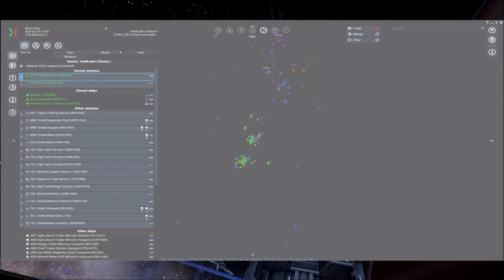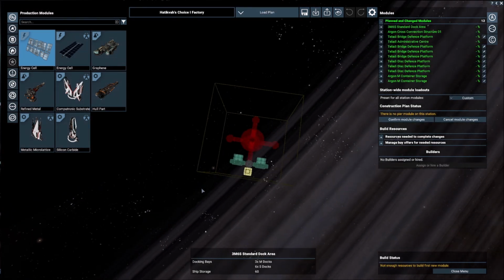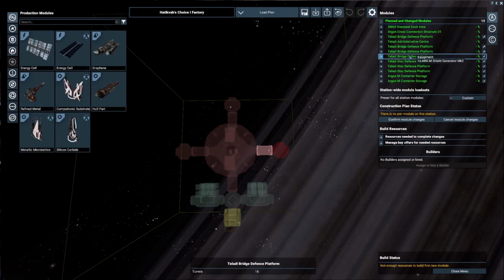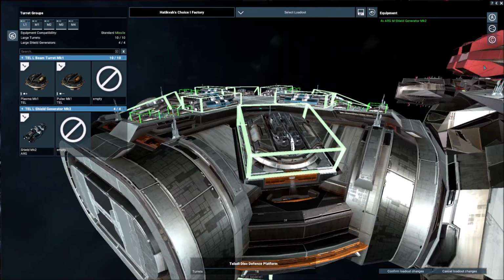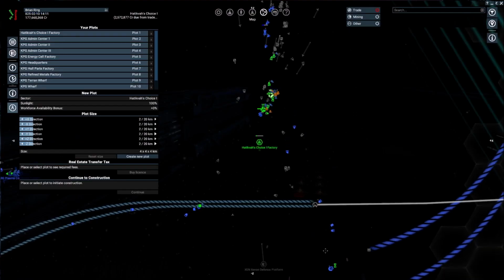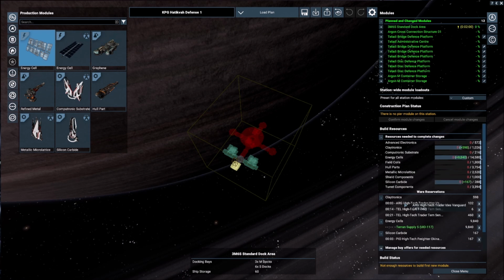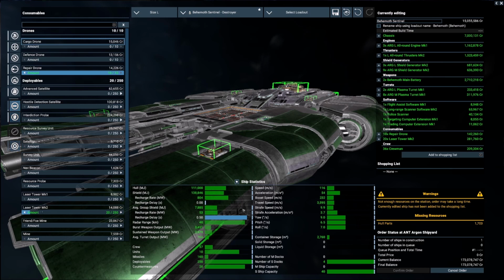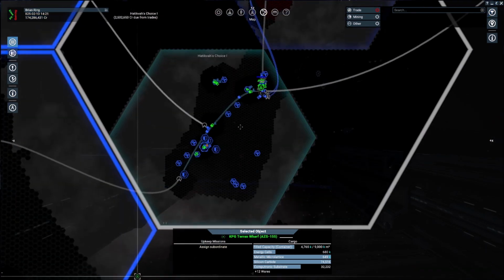X4 Foundations Gameplay - Defense Station in Hatikvah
In today's X4 Foundations gameplay, we put together our next line of defense against the Xenon. We need to protect Hatikvah's Choice as it is a major area of movement for the Xenon and the cause of several lost ships for other factions including our own. I have hundreds of hours in this game going back to its original release and I am looking forward to a fresh playthrough and finding out what the Terran race has to offer. My play style is focused mostly around economy. I love building fleets of miners and traders. Later on in the playthrough I build stations and wharfs as we attempt to become a dominant faction in the X Universe. The combat is not my favorite activity to engage personally but I greatly enjoy watching large space battles so expect a few of those as our playthrough matures.

This playthrough is designed to prepare us for the release of the new Tides of Avarice DLC.

Computer Specs:
Intel i5-6600k
16 GB ram
EVGA GTX 1070 FTW graphics card

Managing your empire with a powerful map:

Once you have more ships and many NPCs working for you as pilots, crew or station managers, the map will be your preferred method of managing it all. Ships can be ordered with simple clicks and through drag-and-drop operations to set their future path and commands.

Graphically plan your trade routes, coordinate attacks with your entire fleet, manage the hierarchy or send ships on remote exploration missions.

Get into the game:

In X4, you can start your journey from a number of different gamestarts and as a number of different characters, each with their own role, set of relationships and different ships and technologies to start with. No matter how you start, you are always free to develop in any other direction. Focus on exploration, make money with illegal trading and theft, command large battle fleets or become the greatest entrepreneur ever. It's all up to you to decide.